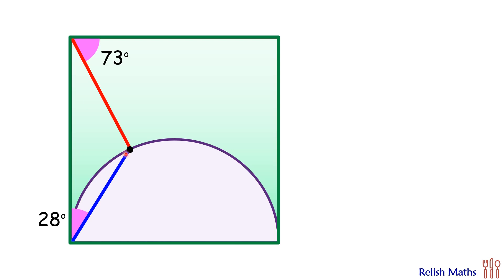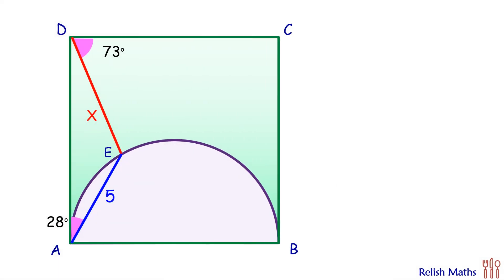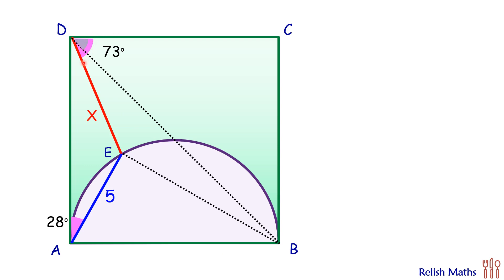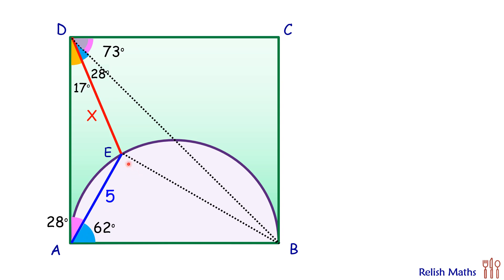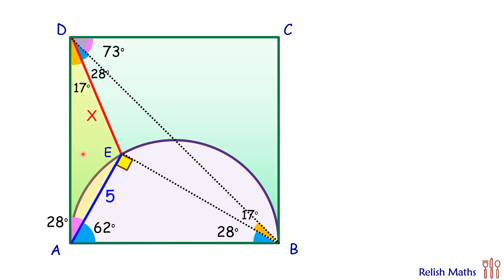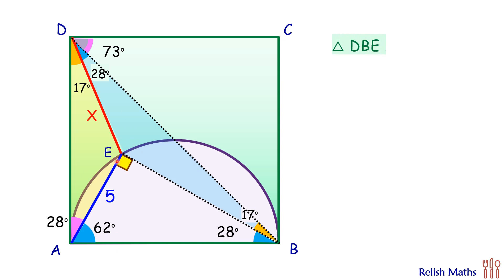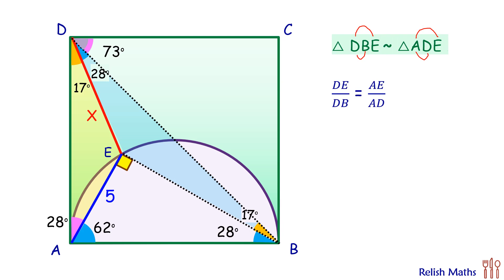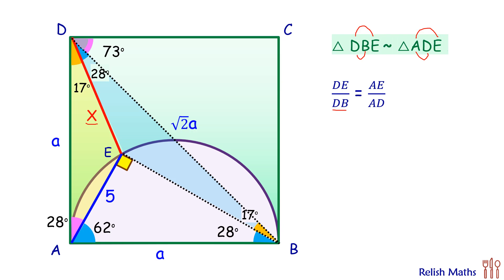120) NO trigonometry to be used. Semicircle in a square. Find the length 'X'.